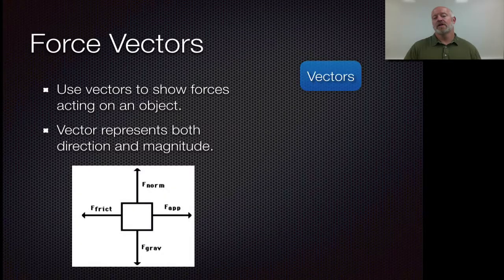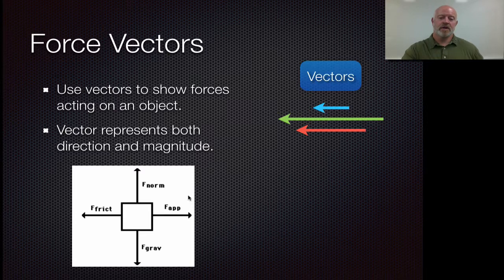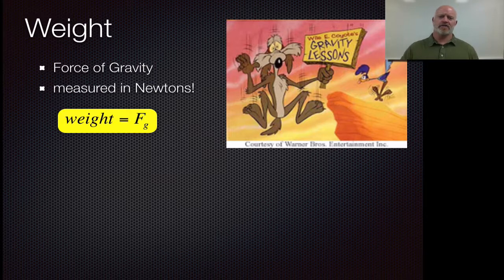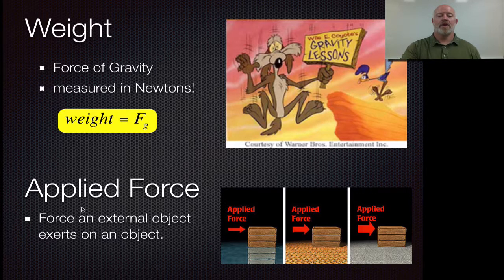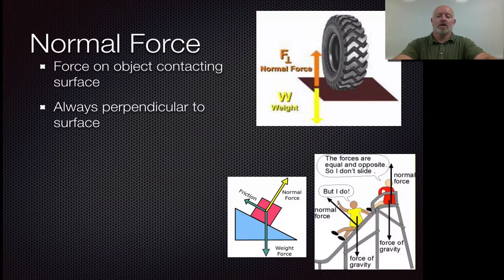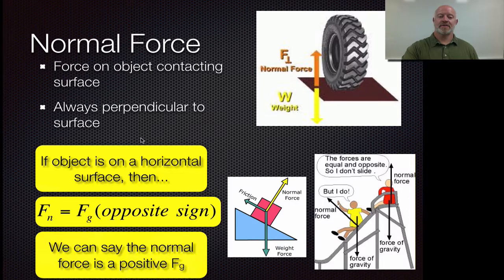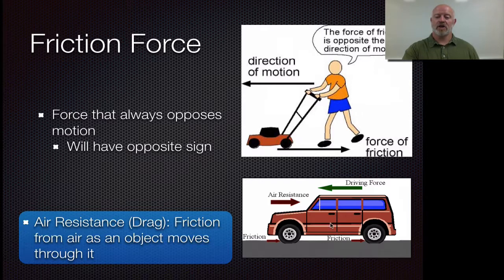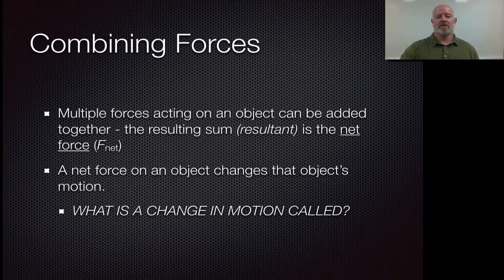Vectors, Types of Forces and Net Force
What are Vecotrs?
What are the 4 key for types?
How do we find Net Force?